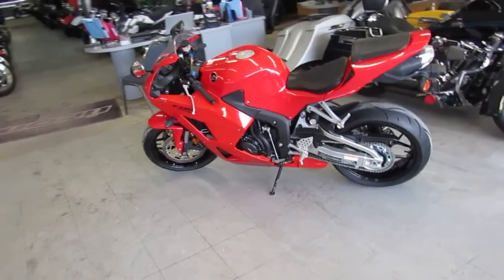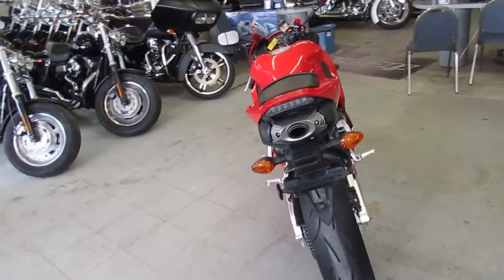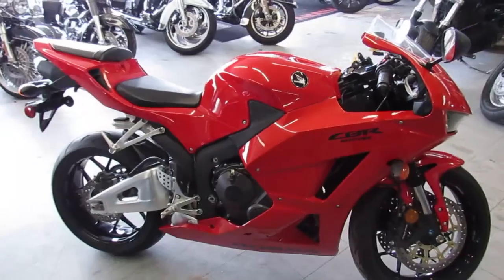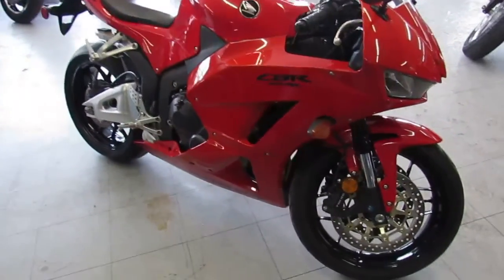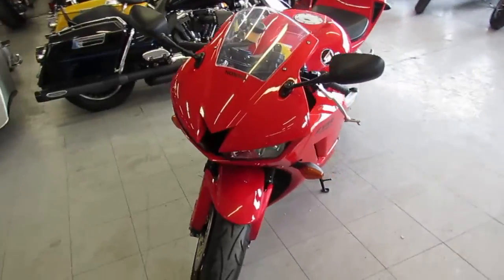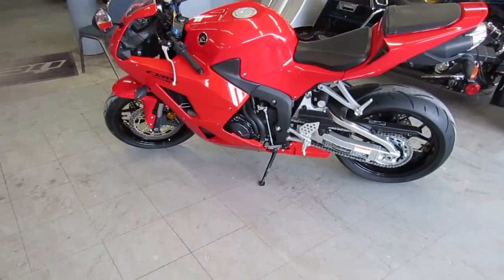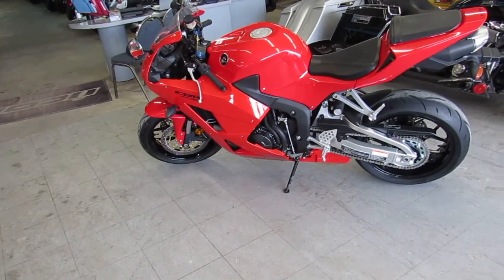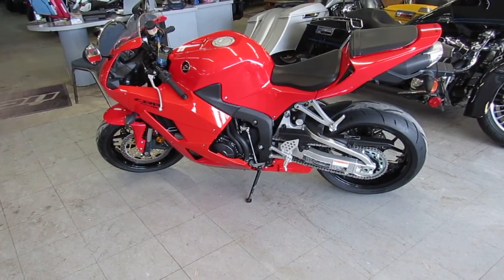CBR600 for sale in Michigan $8999 U3856